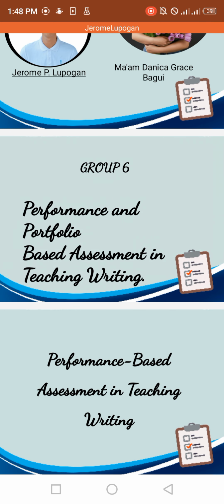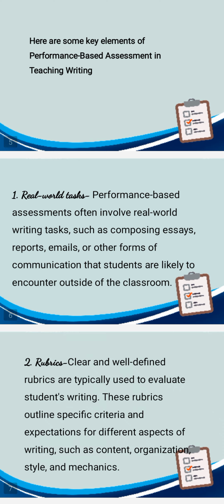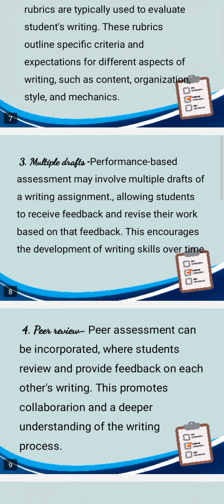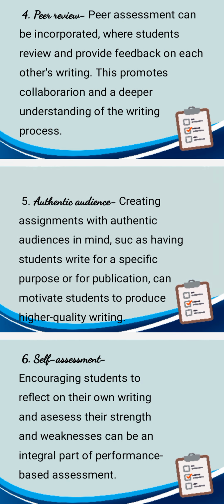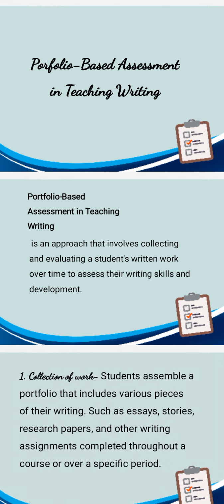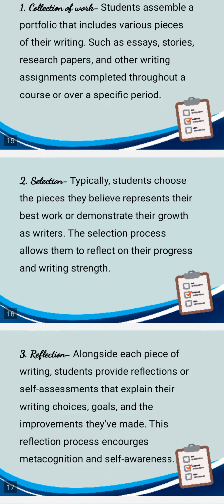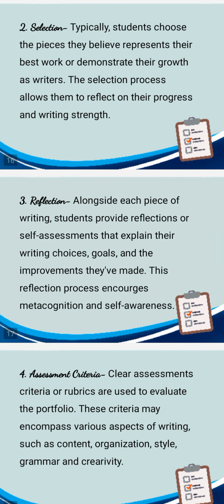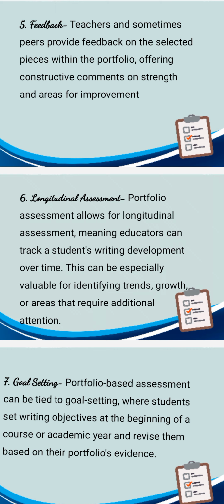Perfomance-Based Assessment in Teaching Writing.